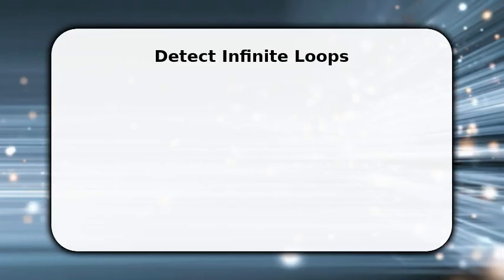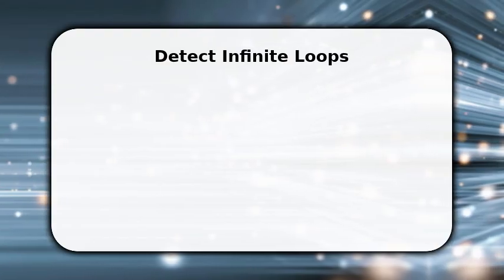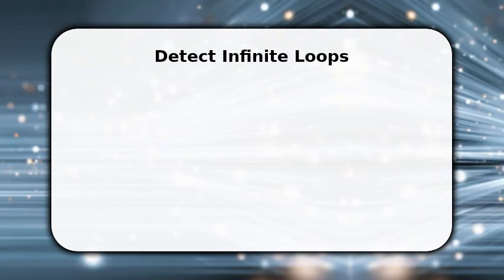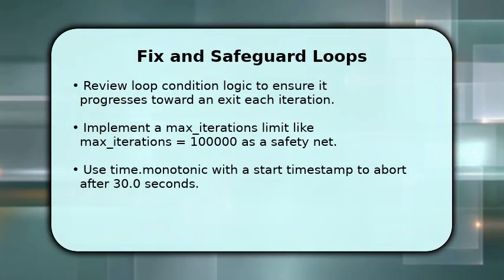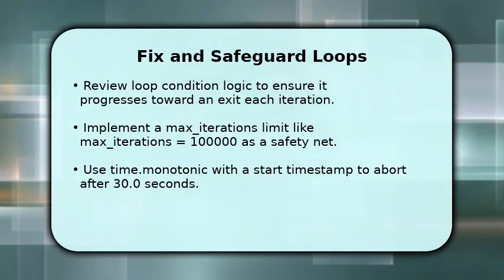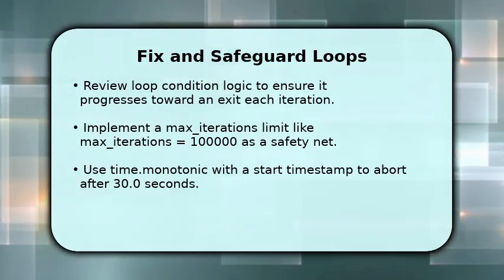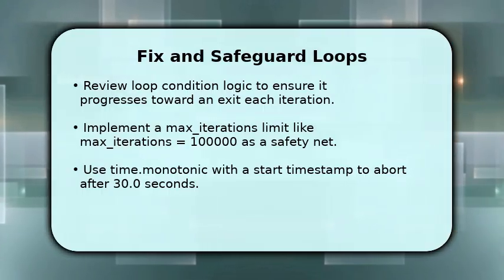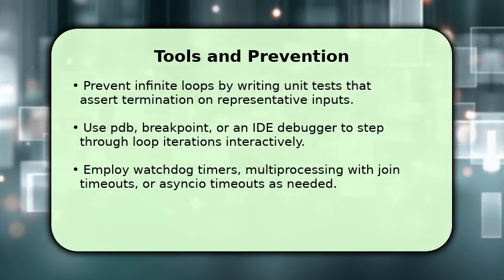How to Stop Infinite Loop in Python - Full Guide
How to Stop Infinite Loop in Python - Full Guide | 🔒 Surfshark VPN Deal — Stay private and secure. $1.99/mo + 3 Months Free ▸

Dive into the world of Python programming as we tackle infinite loops head-on. This comprehensive guide provides step-bythy solutions to stop and prevent these common coding pitfalls, ensuring your scripts run smoothly every time.

stop infinite loop in python, Python debugging techniques, infinite while loop solution, prevent Python errors, efficient code execution